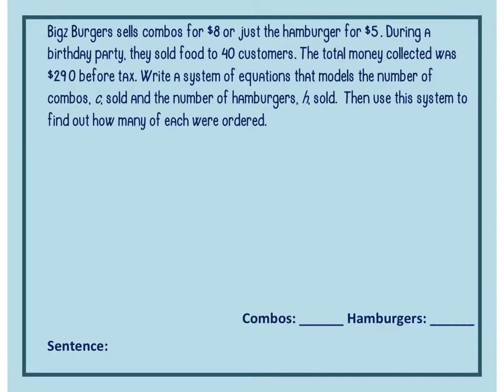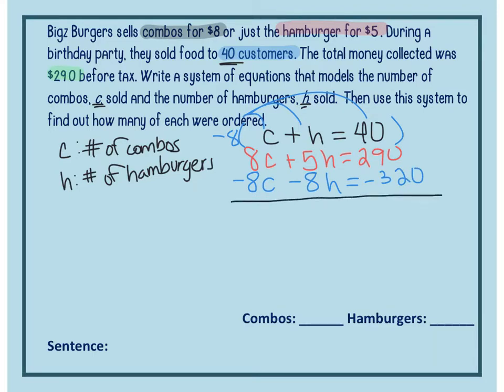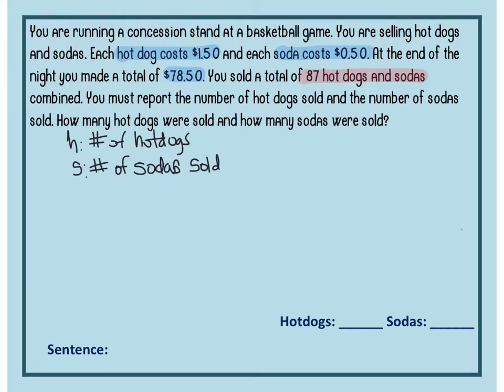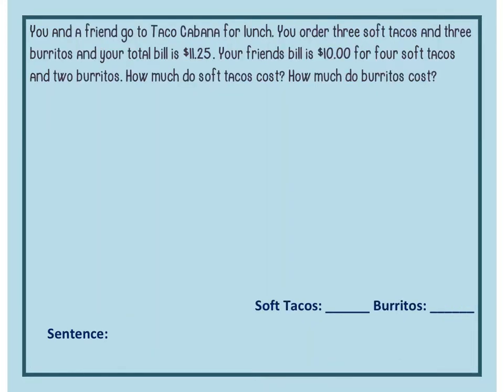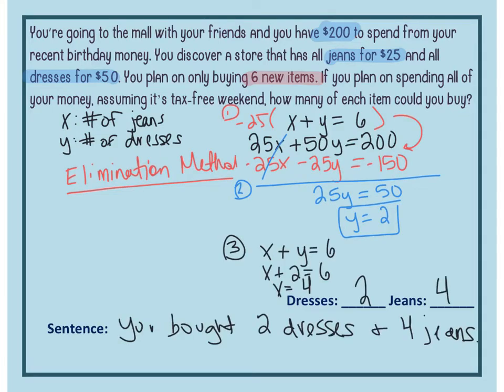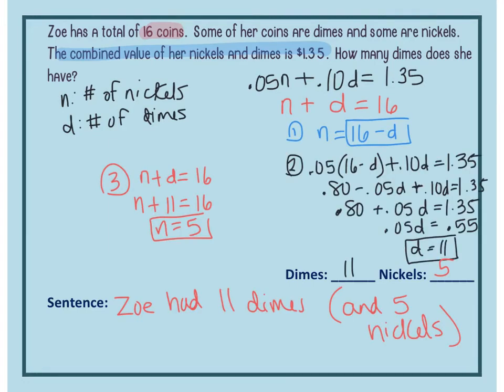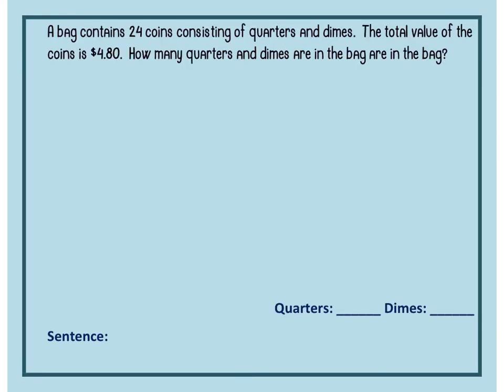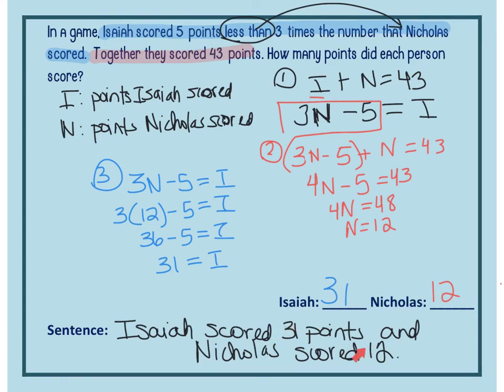Solving Using Substitution or Elimination: Real-World Word Problems (TEKS A.5C)